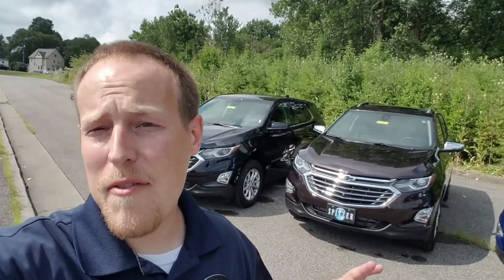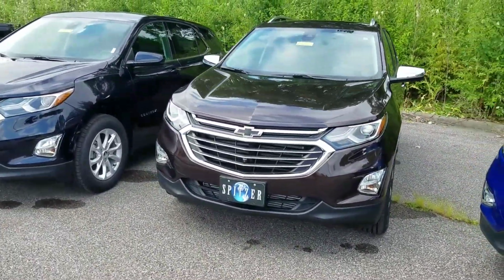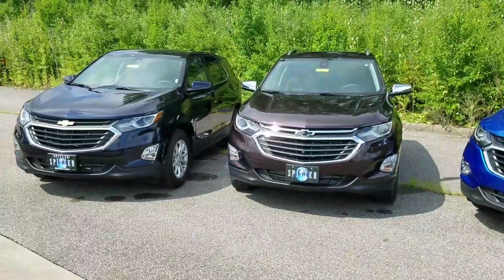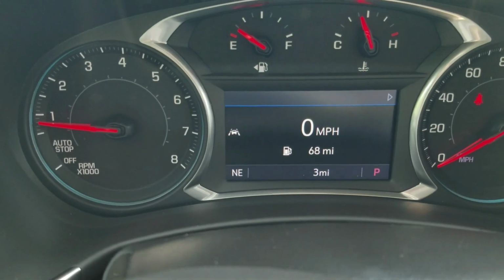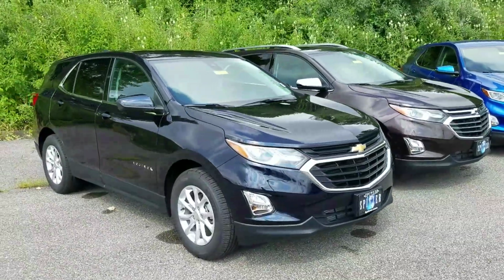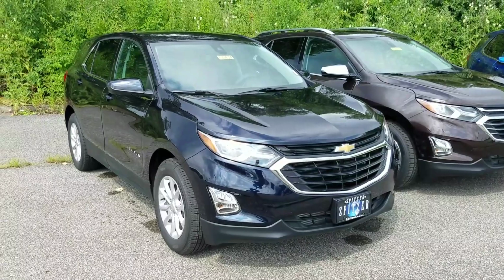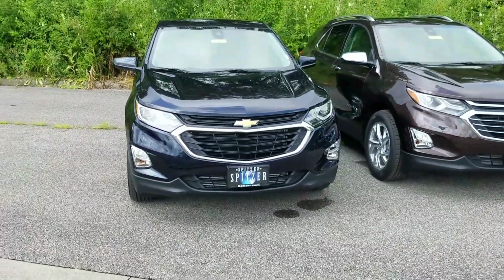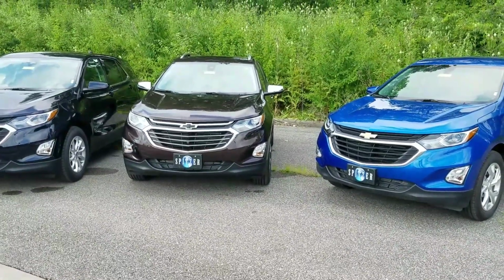2019 Chevy EQUINOX vs 2020 Chevy EQUINOX - 4 BIG DIFFERENCES - Here is what's new!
There are lots of little differences, but here are the biggest differences I found and that you need to know when shopping:

1. COLOR CHANGES: Storm Blue, Sandy Ridge, Ivy, Kinetic Blue, Orange Burst, and Pepperdust have all gone away.  They are replaced on the 2020's with Chocolate Metallic, Cayenne Orange Metallic, and Midnight Blue Metallic.  Also, Jet Black/Cinnamon interior has been deleted.

2. NEW STANDARD FEATURES:  Automatic Emergency Braking, Forward Collision Alert, Following Distance Indicator, Lane Keep Assist with Lane Departure Warning, Forward Automatic Braking, and Intellibeam Headlamps.

3. NEW MIDNIGHT EDITION PACKAGE:  Available on 1LT or 2LT.  Mosaic Black Metallic, Jet Black leather interior, 19" gloss black wheels, front fog lamps with dark finish bezel surround, unique mold-in-color black grille and mesh, and black bowties.

4. BUILD CHANGES:  No more 1.6L diesel engine, new 1FL trim (no details yet but in the LS lineup), two new 19" wheel options (bright machine w/ sparkle silver pockets & aluminum), fog lamps are now available on the LT trim with Convenience/Confidence package or Infotainment package, passive entry is now 2-door only (front doors).